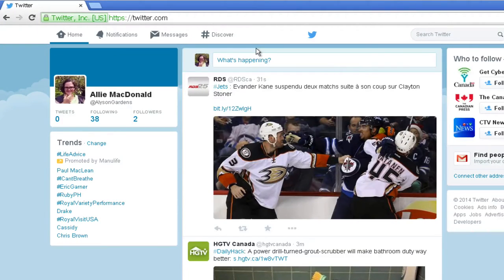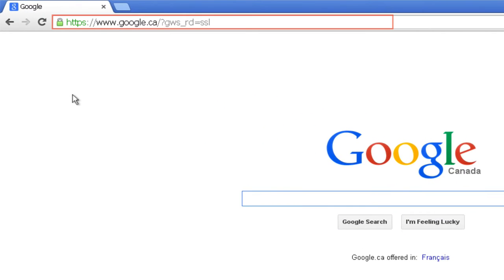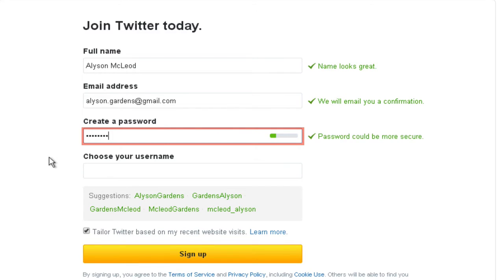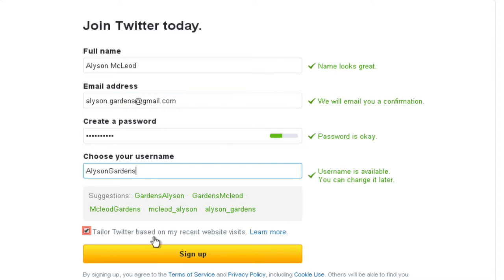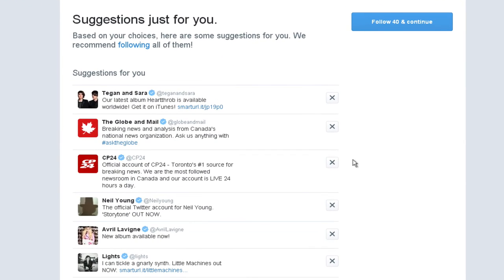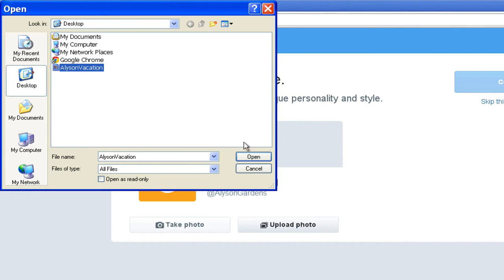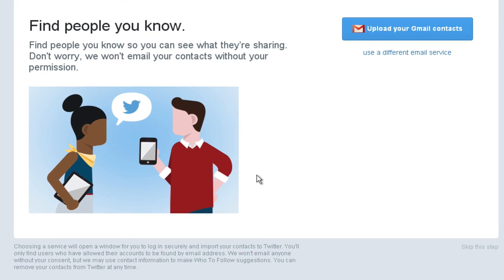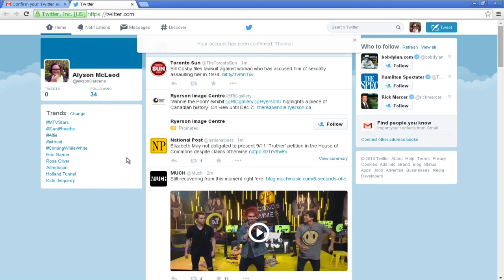How to Create a Twitter Account